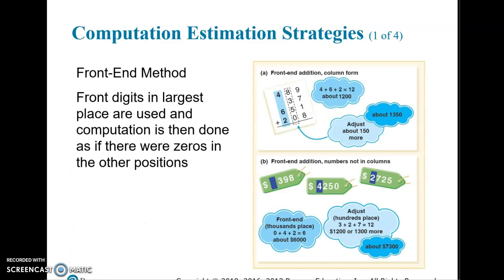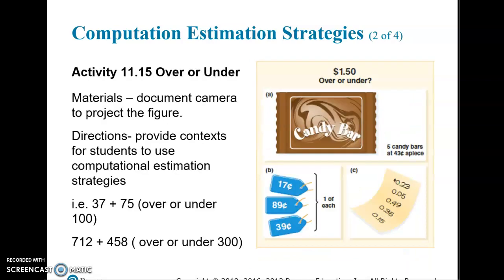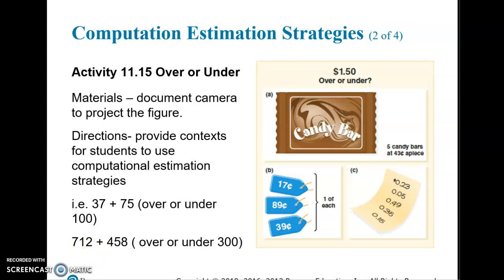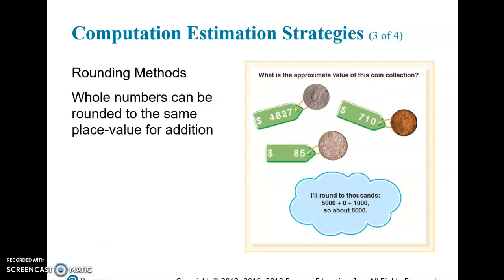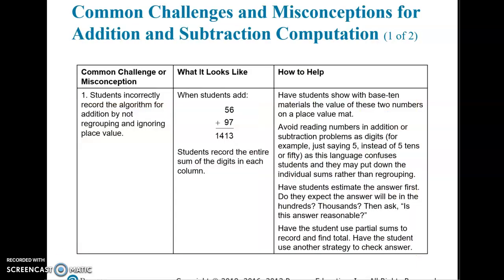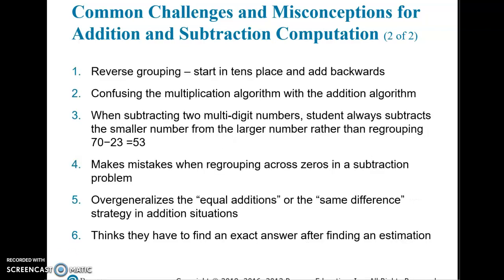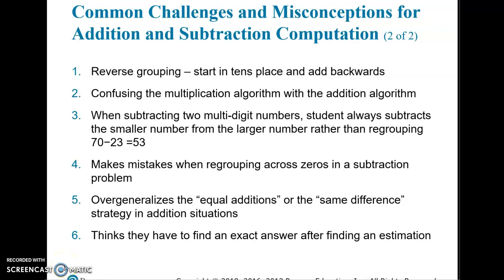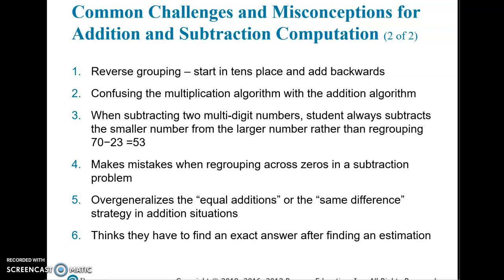Chapter 11 part 4